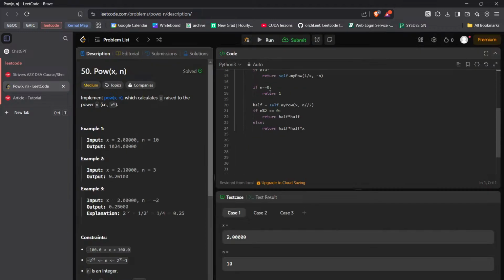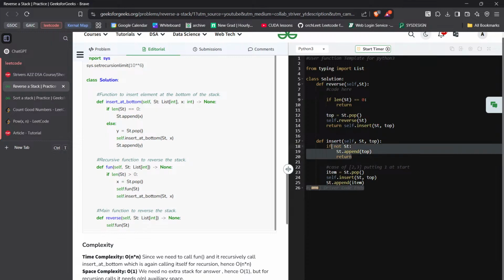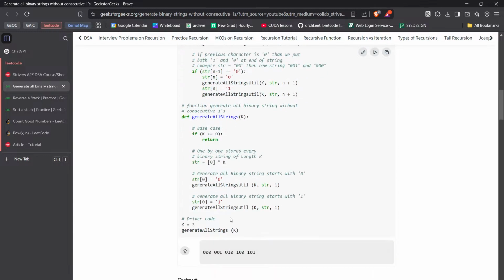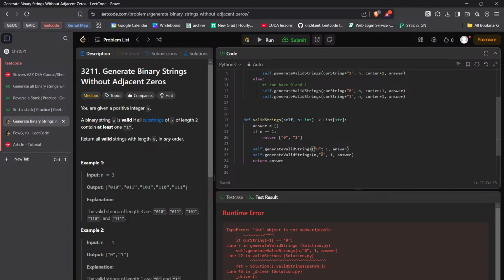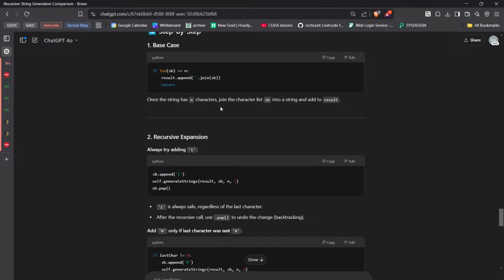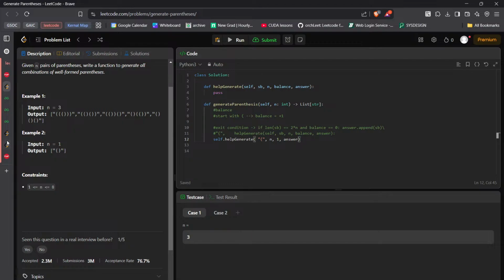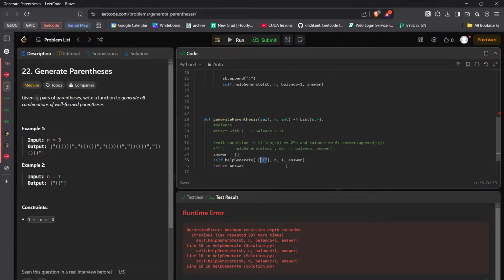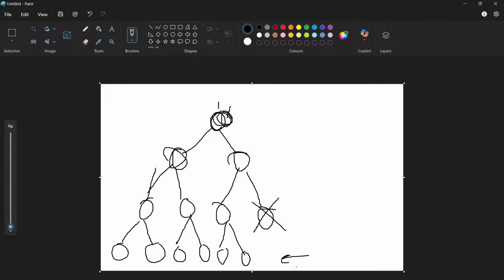Cracking Google or a line of crack | Recursion study with me Pt.2